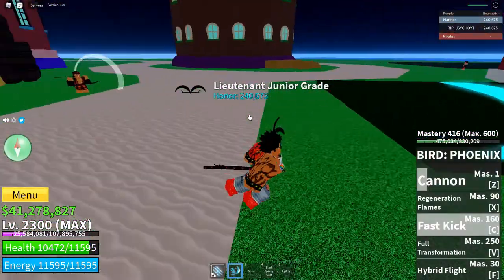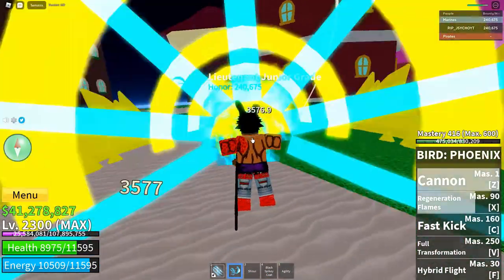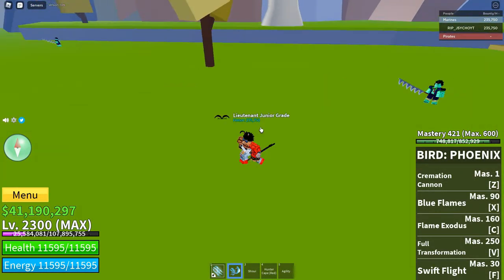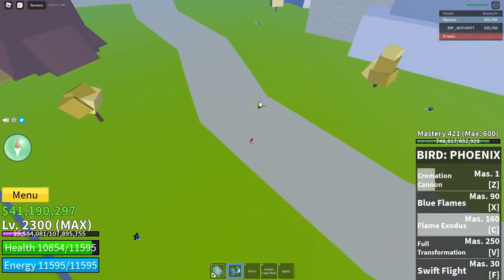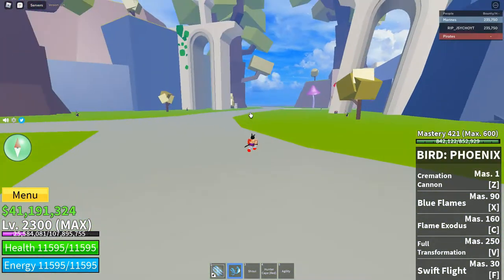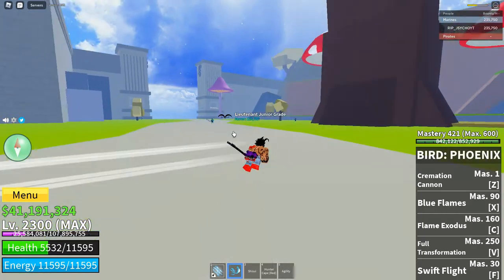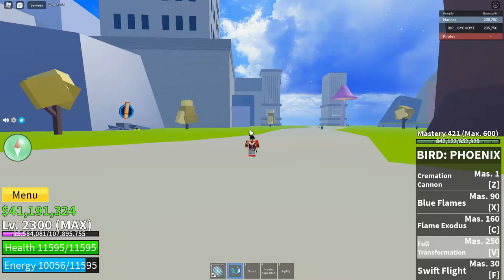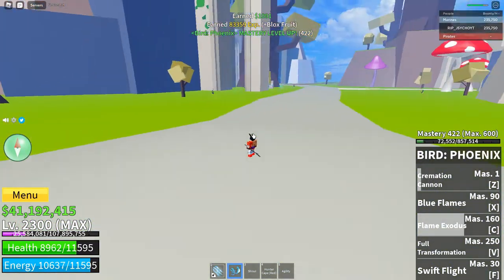PHOENIX FRUIT SHOWCASE IN BLOX FRUITS (MUST WATCH)